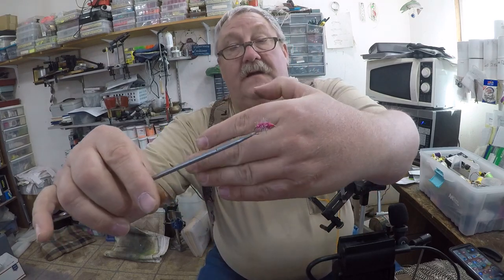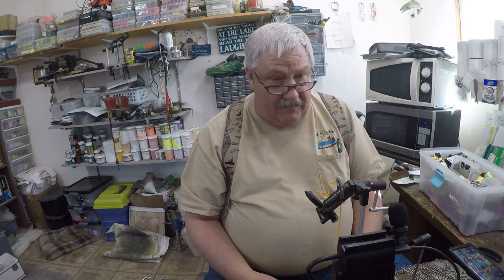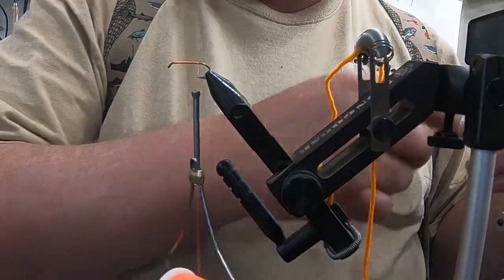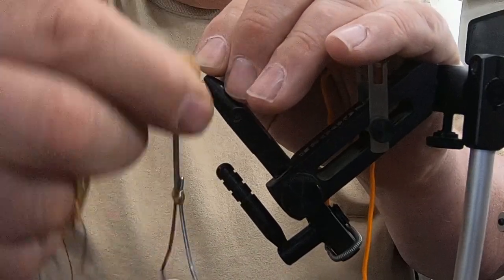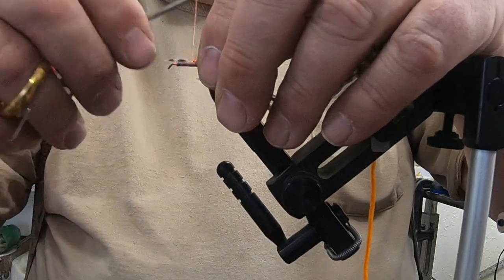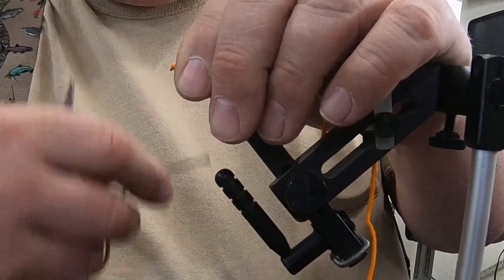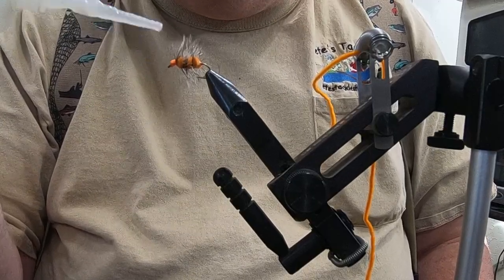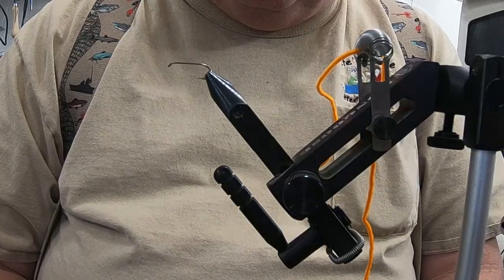Pete's Tackle Shop Presents How to Tie A Whitefish Fly